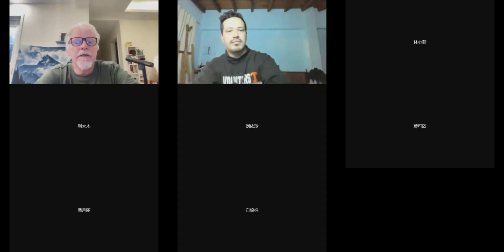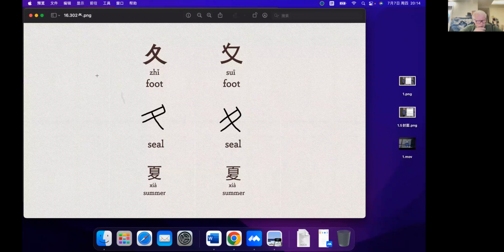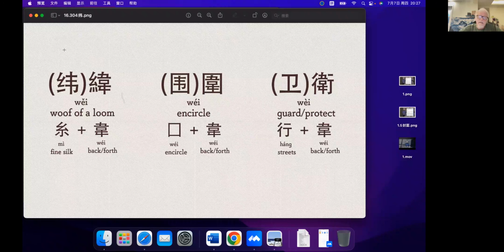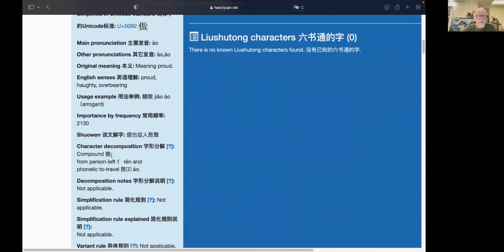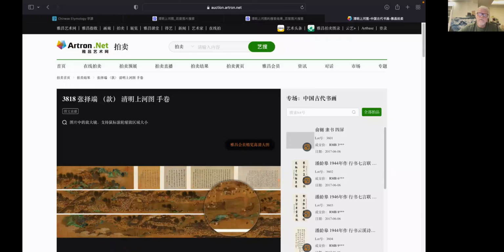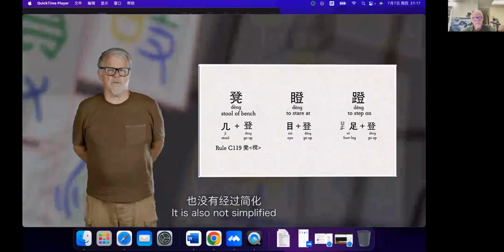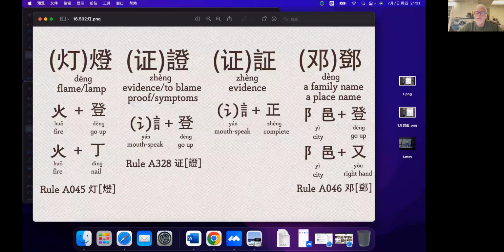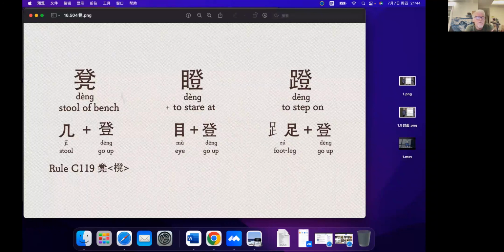Chinese etymology July 7, 2022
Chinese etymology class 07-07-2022